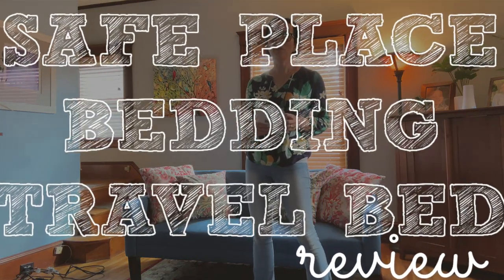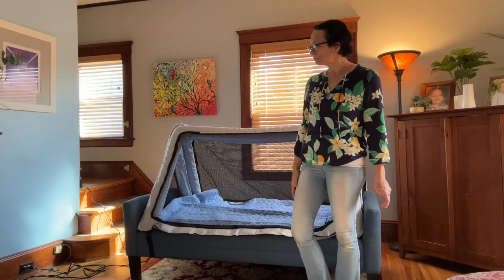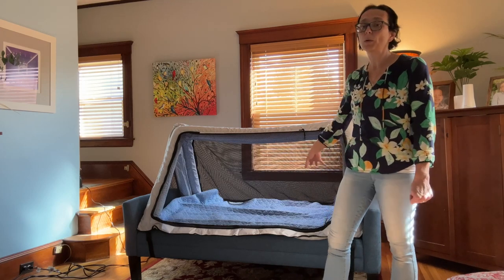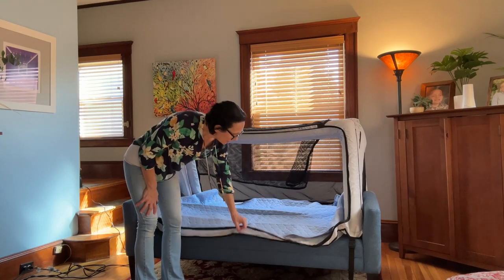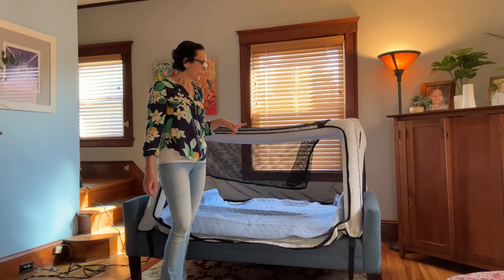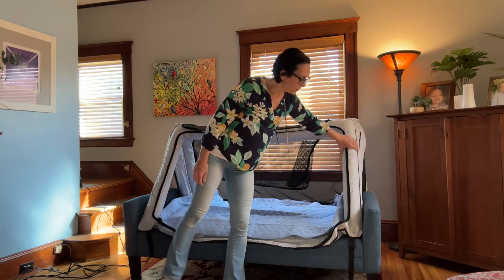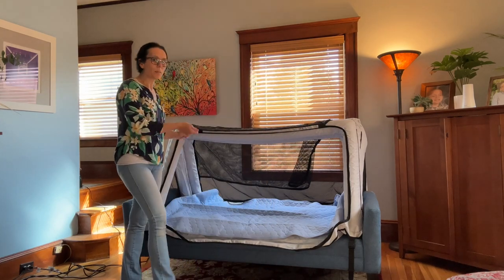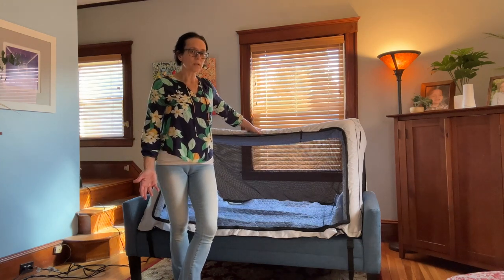Safe Place Bedding Review: The Perfect Travel Bed for Special Needs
In this video, I review the newly updated Safe Place Bedding special needs travel bed, a must-have for anyone caring for individuals with special needs. As a parent of a child with seizures, I’ve found this bed to be a game-changer. It securely attaches to any regular bed, ensuring safety by preventing falls and keeping your loved one safely in bed. Whether you're looking for a travel bed for special needs or a reliable solution for a seizure safety bed, this bed has made traveling so much easier for us. Check out my review to see why this special needs safety bed is the perfect disability travel solutions for families on the go!